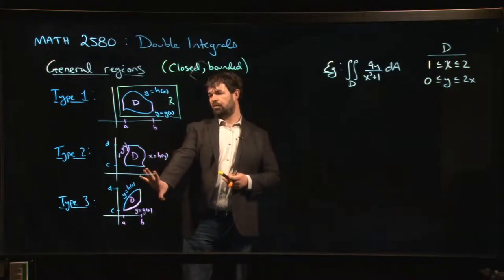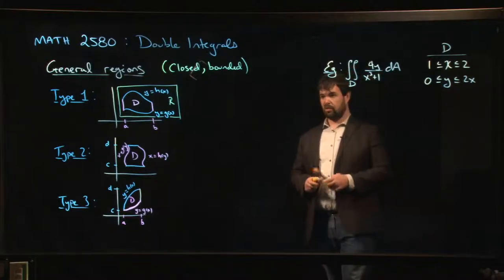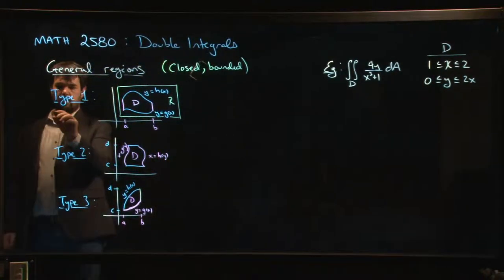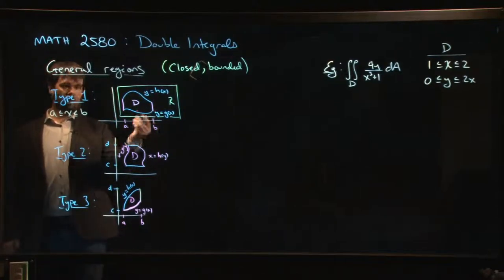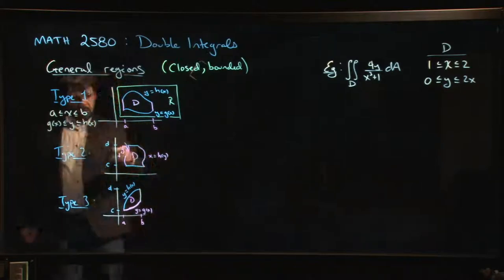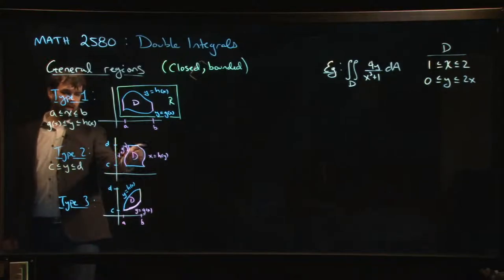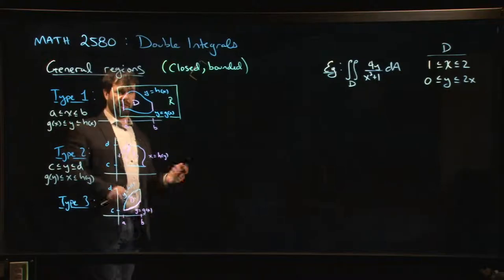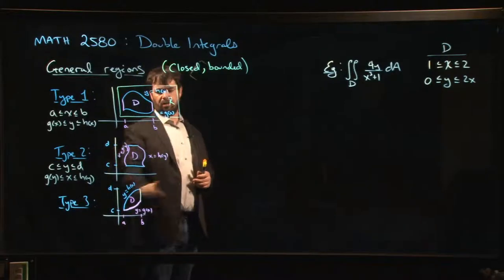Integrals over general regions